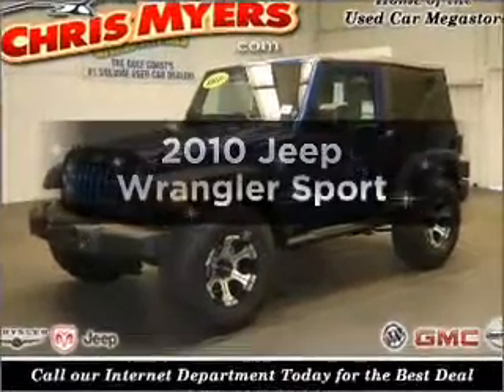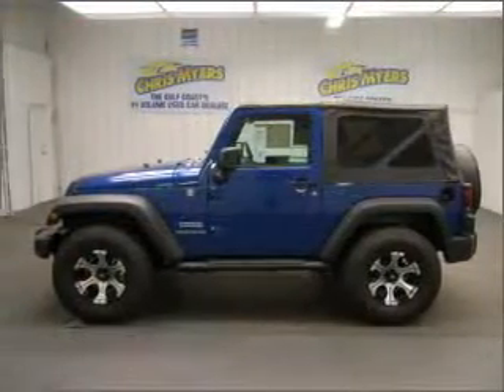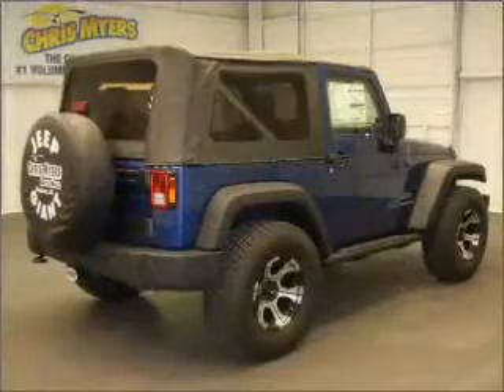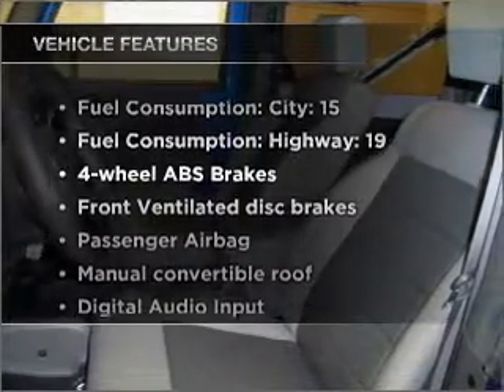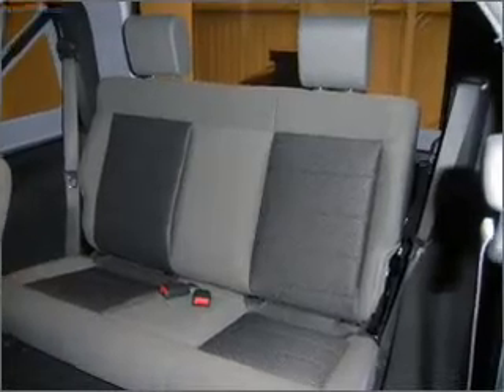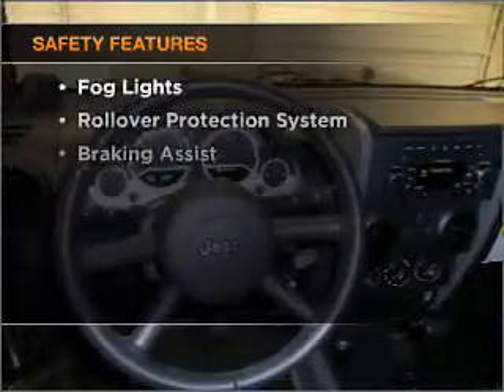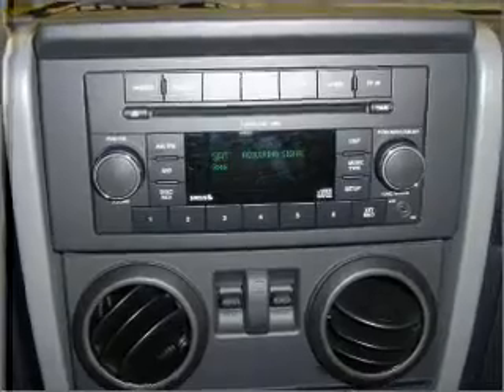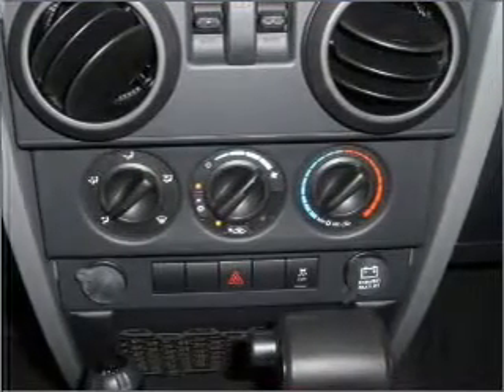2010 Jeep Wrangler - Daphne AL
Year: 2010
Make: Jeep
Model: Wrangler
Engine: 3.8 liter 6 cylinder 12 valve
Transmission:
Exterior: Deep Water Blue Pearl
Miles: 10
Chris Myers
27161 Hwy. 98
Daphne, AL 36526